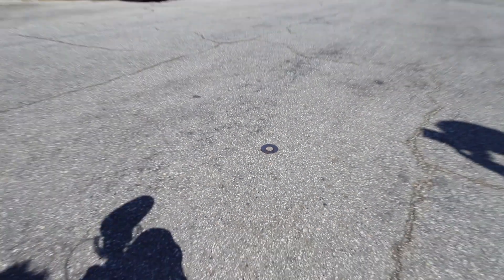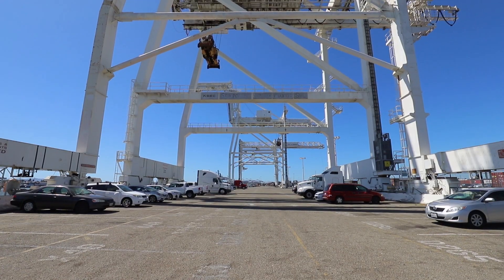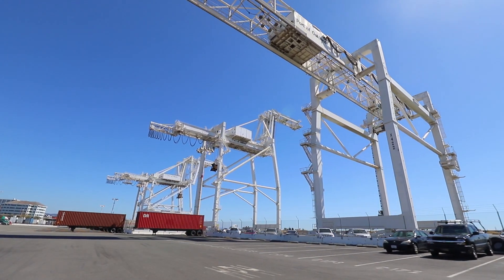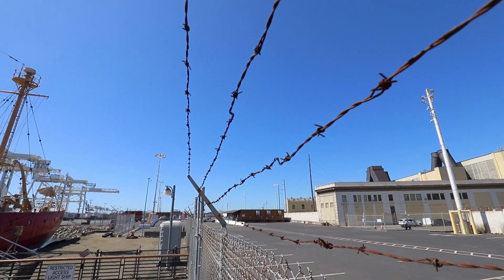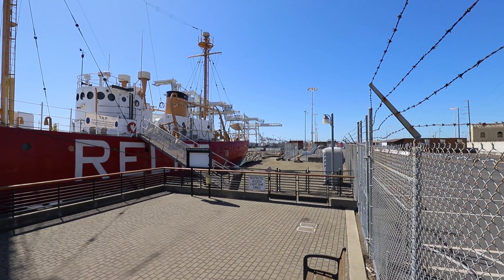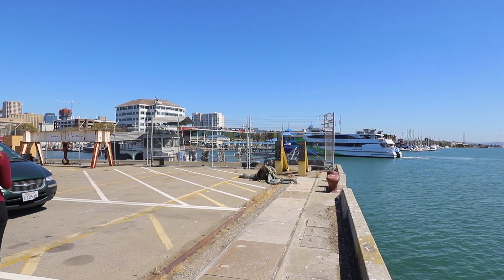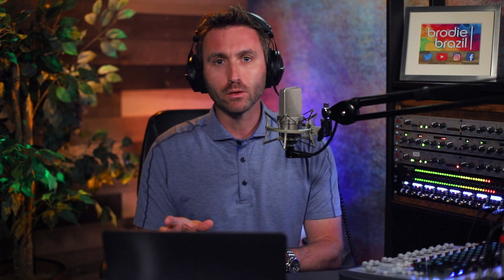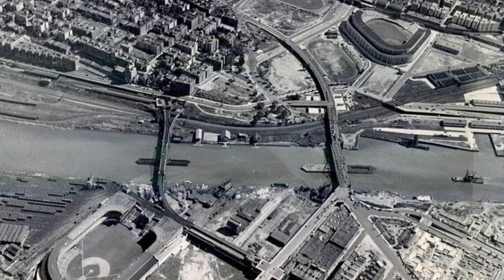First FIVE thoughts after touring Howard Terminal (2019)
Last week, A’s president Dave Kaval offered the opportunity to step foot on a place that has been equally discussed and dreamed about during the last 10 months: Charles P. Howard Terminal in Oakland.

He gave me an exclusive, personally guided tour of the site, which led to these five instant reactions after visiting for the first time.